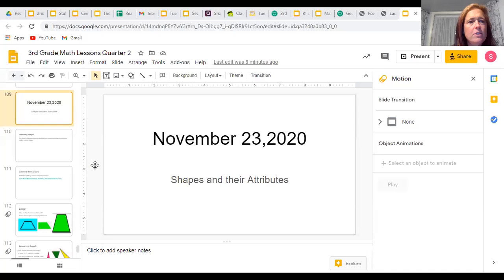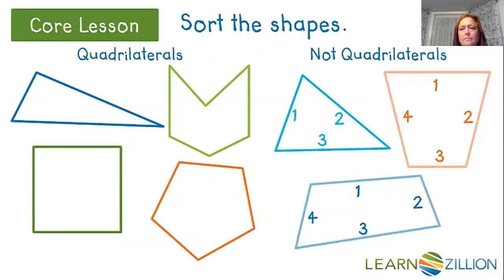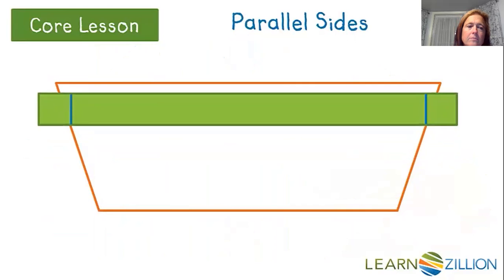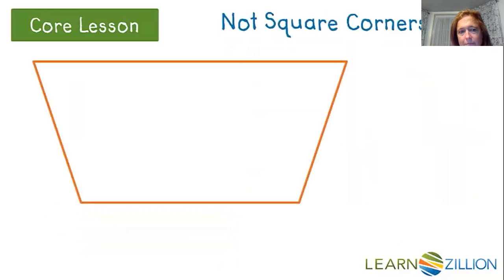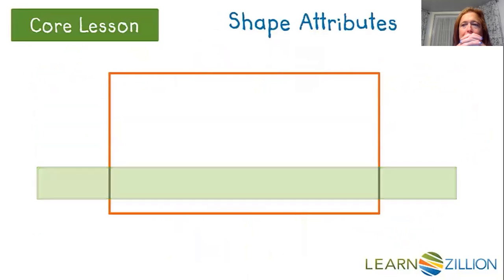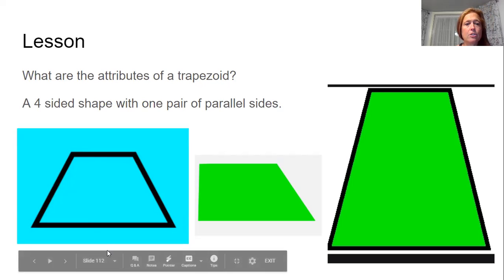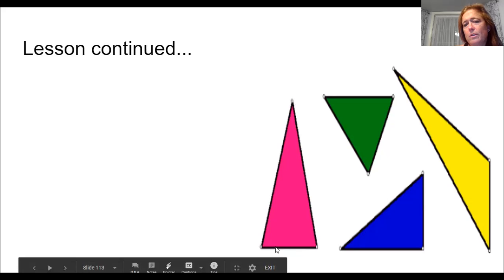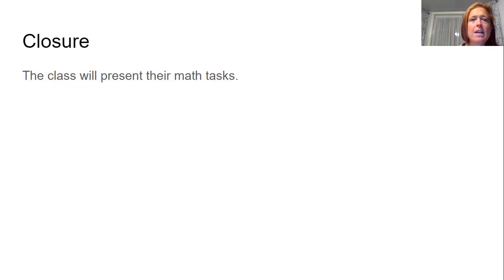3rd Grade Math Lesson November 24th